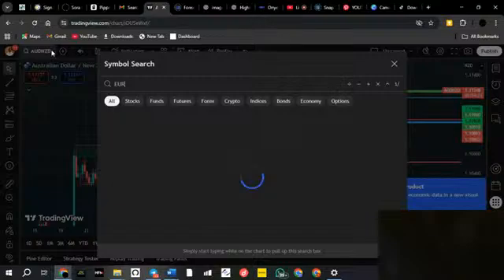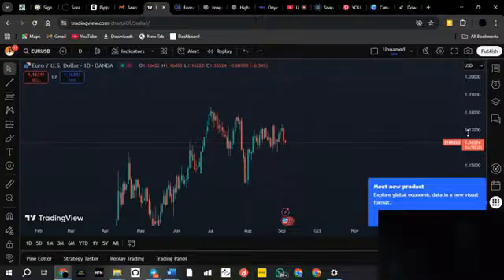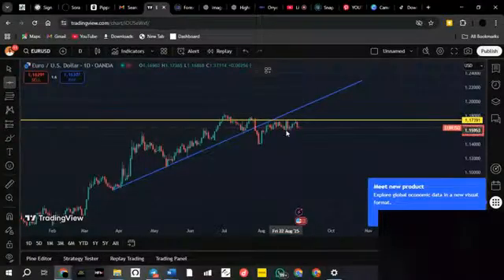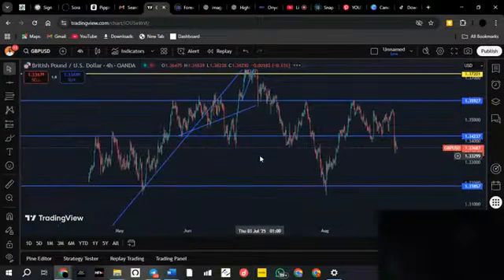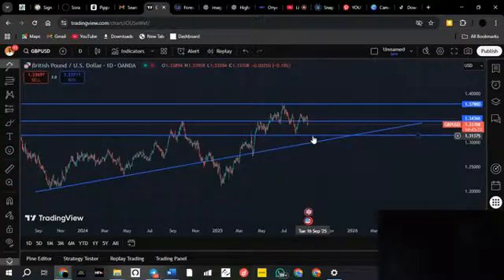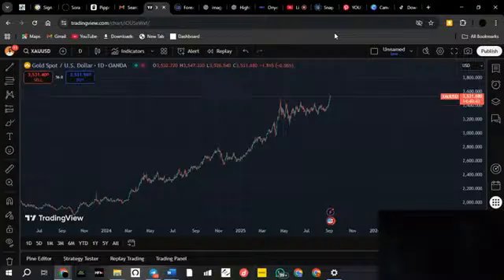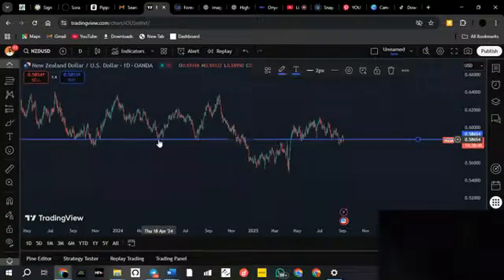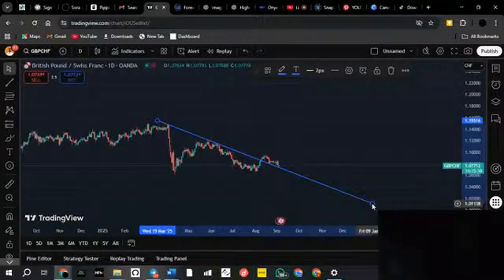DAILY MARKET FLOW with Dandollar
Welcome to Pinnacle Matrix Tech Academy